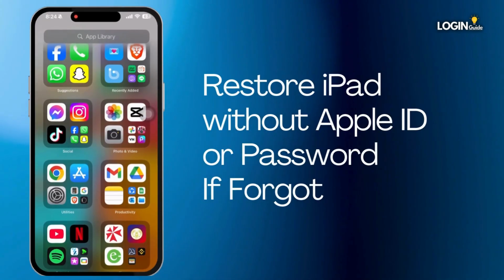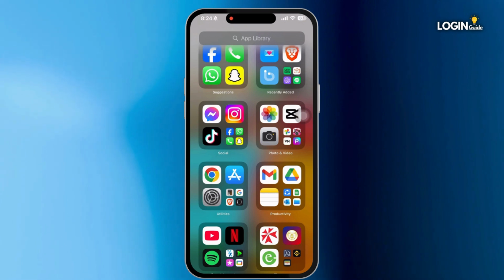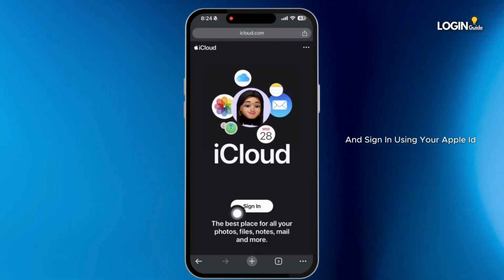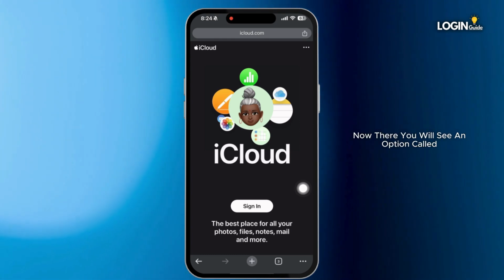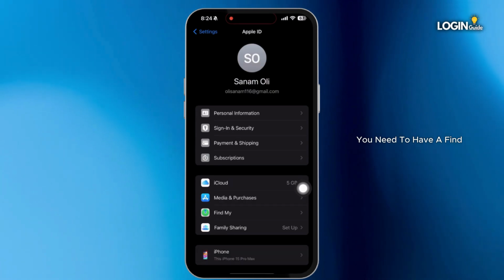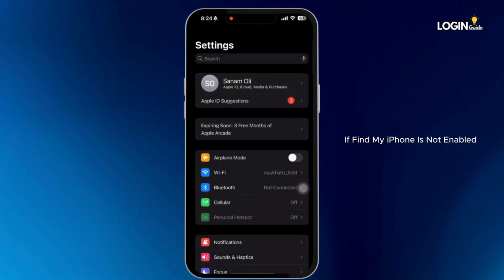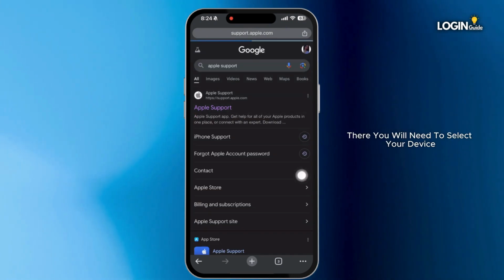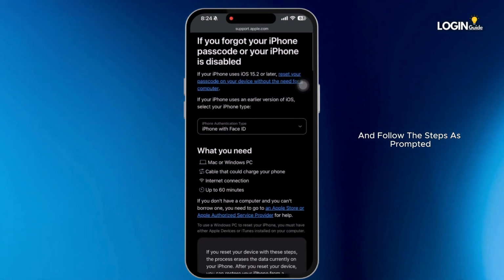How to Restore iPhone\iPad Without Apple ID or Password (Full Guide)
How to Restore iPhone/iPad Without Apple ID or Password

Need to restore your iPhone or iPad but don’t have your Apple ID or password? This guide walks you through safe and effective methods to reset your device.

0:05 - Understanding Apple ID Restrictions
0:10 - Step-by-Step Methods to Restore Without Apple ID

Follow these instructions to regain access to your device and resolve common issues.